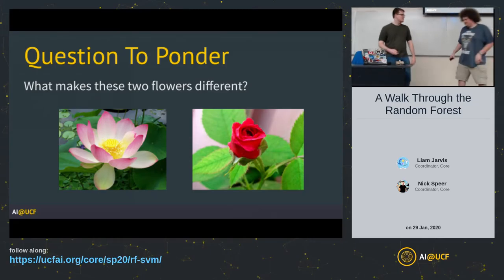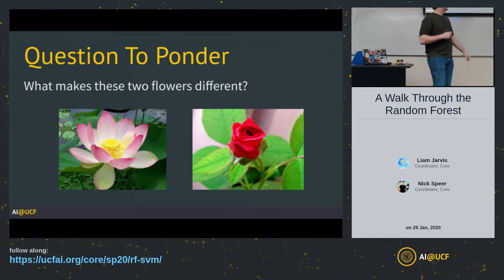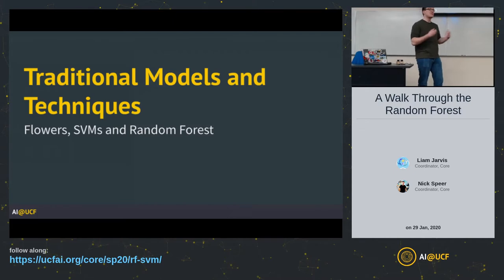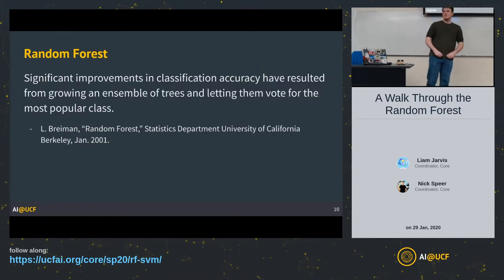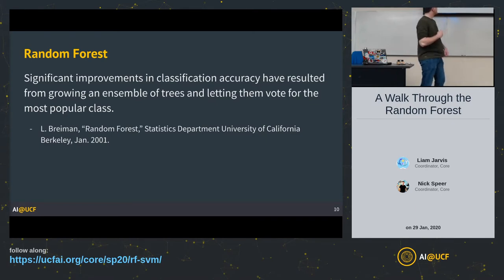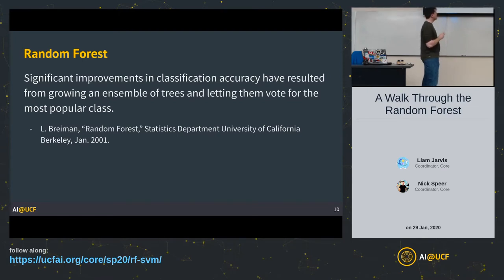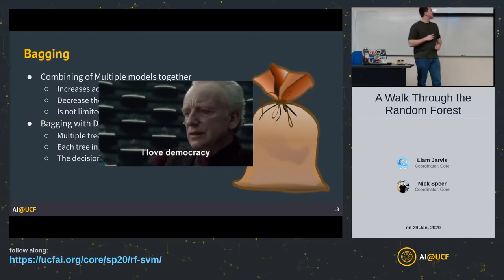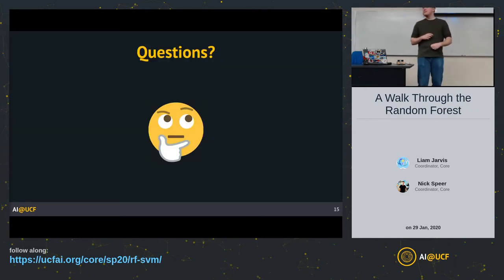2. A Walk Through the Random Forest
In this video, we explore powerful yet lightweight models that are often overlooked. We will see the power of combining multiple simple models together and how they can yield amazing results. You won't believe how easy it is to classify with just a line!